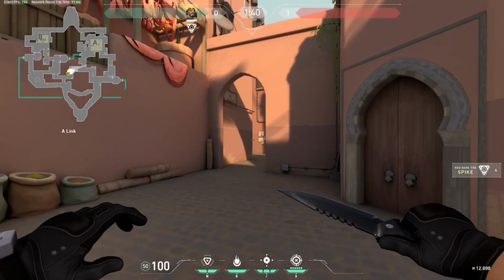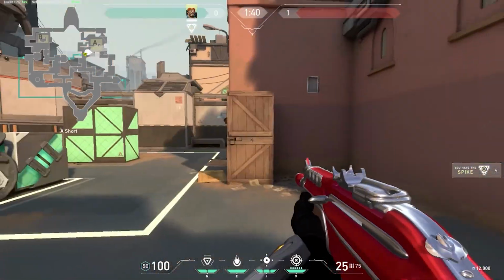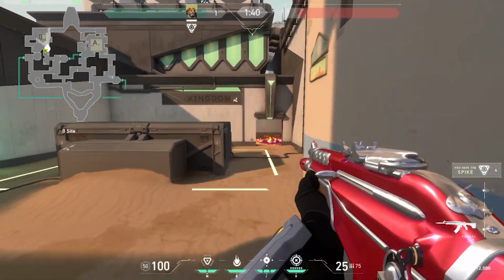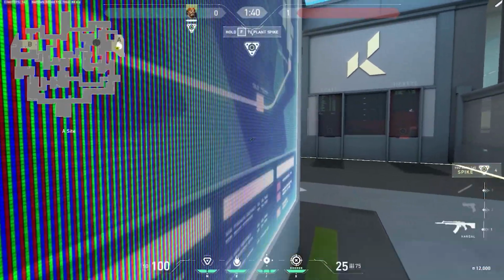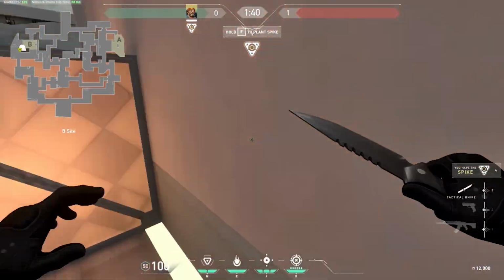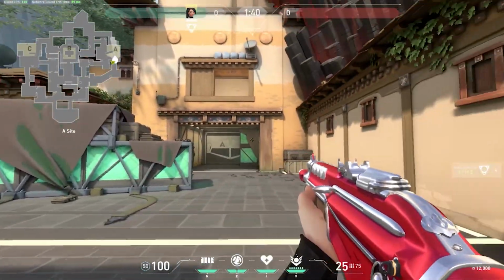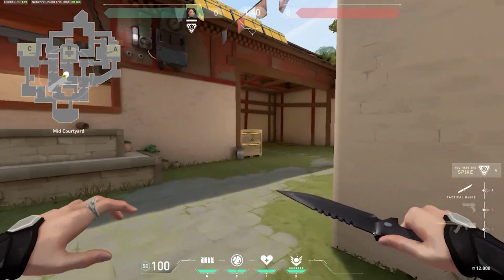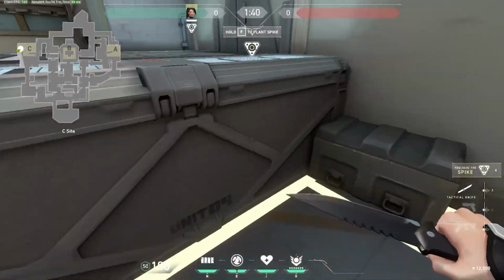How To Attack Every Bombsite in Valorant (Valorant Guide)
How To Attack Every Bombsite in Valorant (Valorant Guide) | Carnage Gaming
Here are the best strategies for attacking in valorant, these are the best offensive strategies!

In Valorant there are alot of different methods to attack bombsites. In this valorant guide I am going to teach you all some of the best ways to attack every bombsite in valorant.

If you want more Valorant Guides LET ME KNOW! Enjoy.